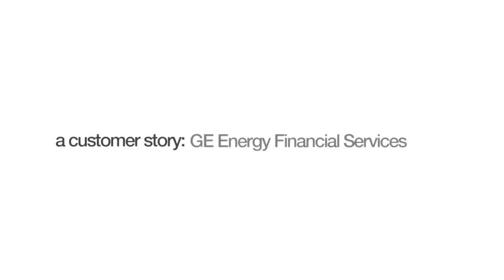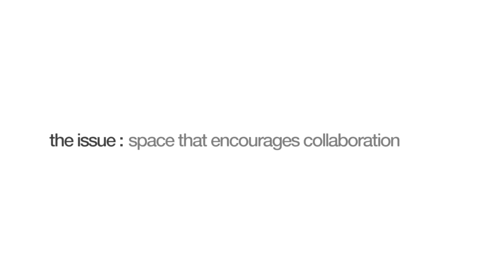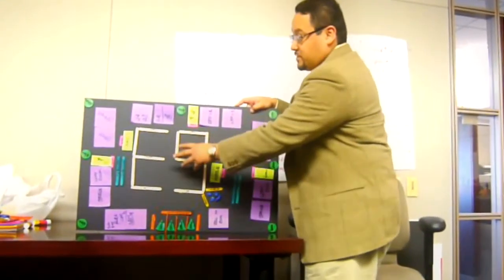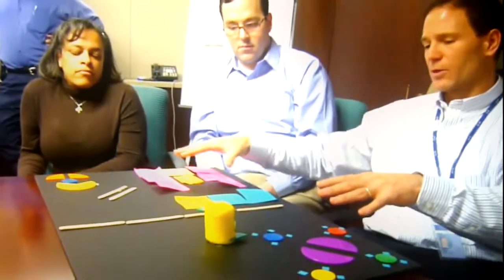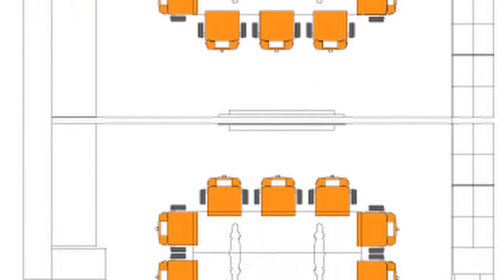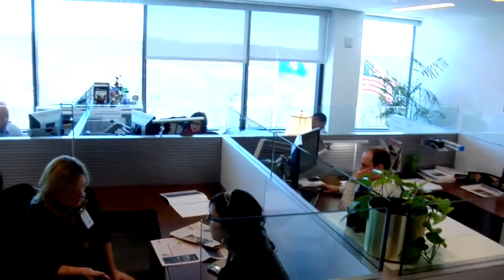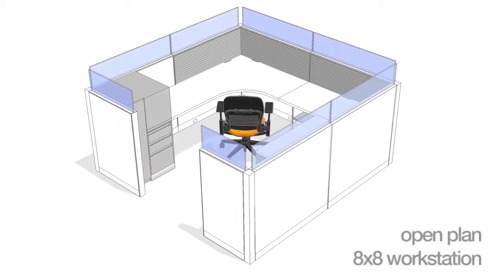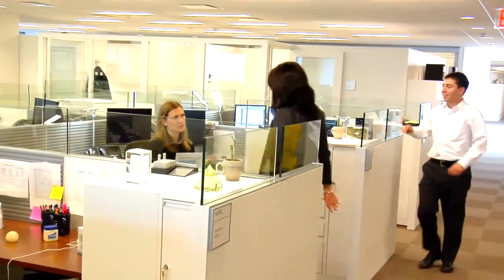GE Energy Financial Services case study